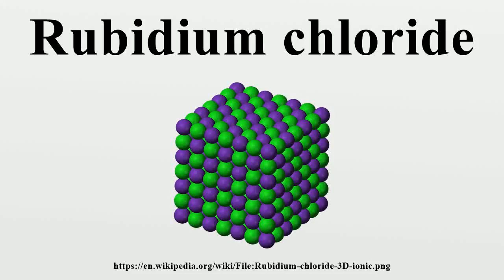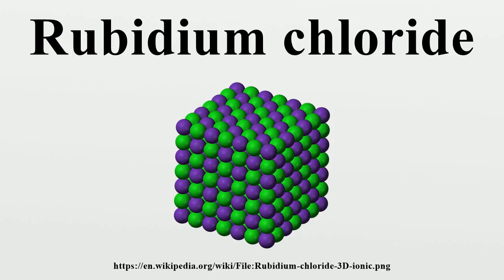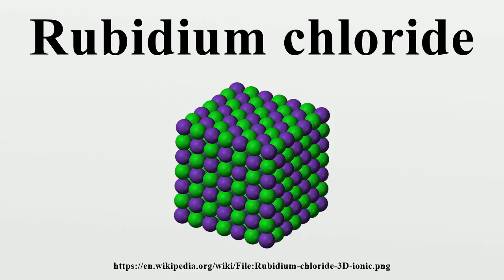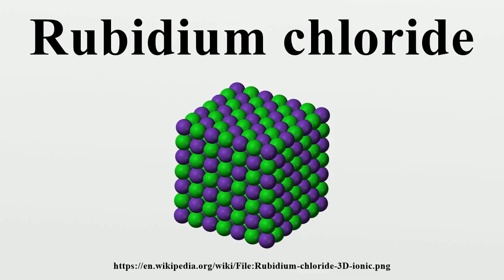Rubidium chloride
Rubidium chloride is the chemical compound with the formula RbCl.This alkali metal halide is composed of rubidium and chlorine, and finds diverse uses ranging from electrochemistry to molecular biology.

Image-Copyright-Info
Image is in public domain
Author-Info:   Benjah-bmm27
Image-Copyright-Info